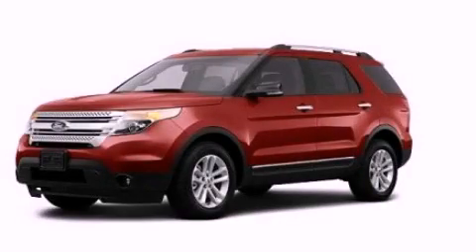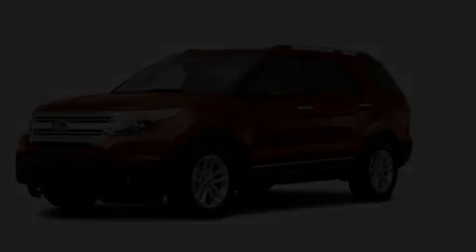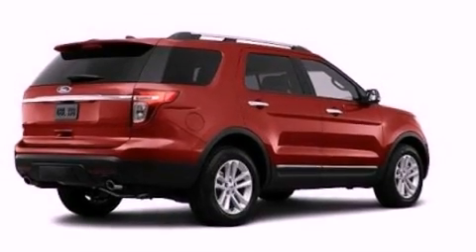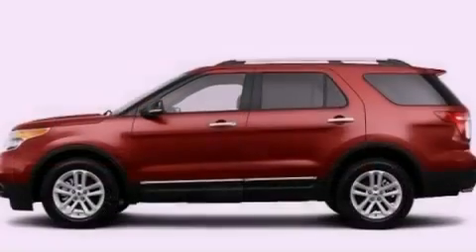2013 Ford Explorer Chattanooga TN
Year : 2013
 Make : Ford
 Model : Explorer
 Engine : 3.5L V6
 Trans . : Automatic
 Exterior : Red

 Interior : Gray
 Marshal Mize Ford